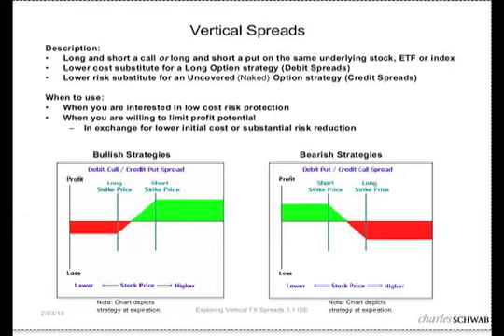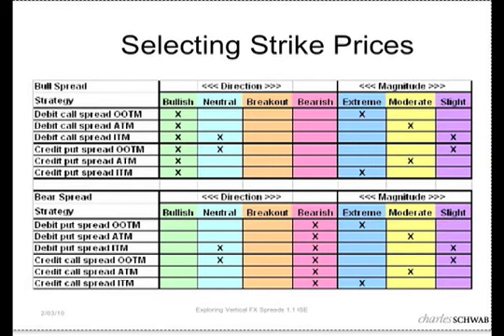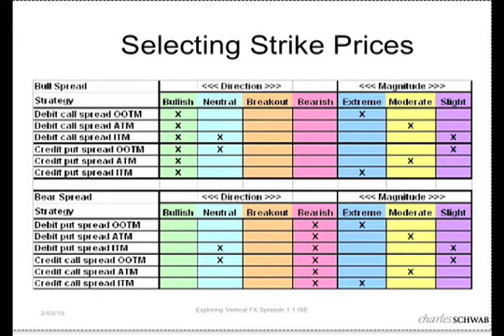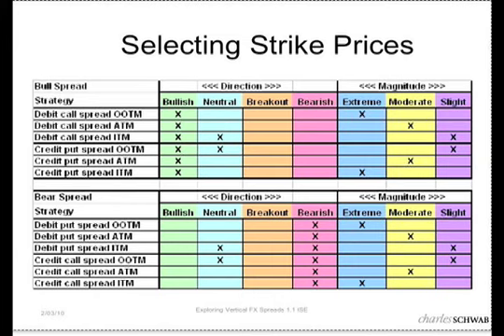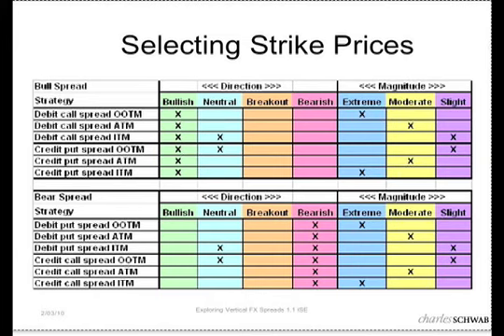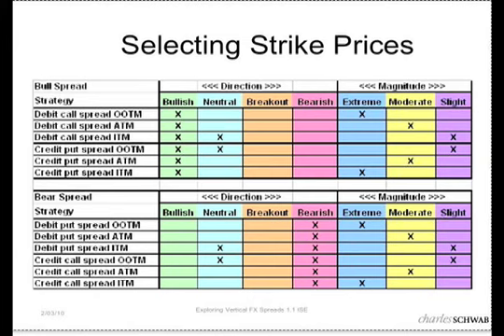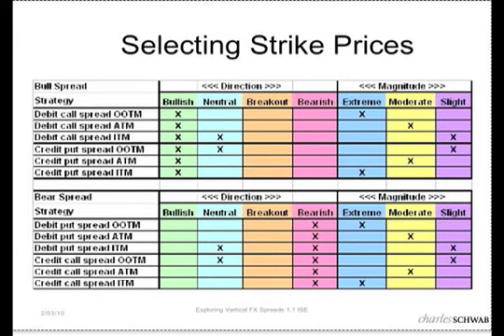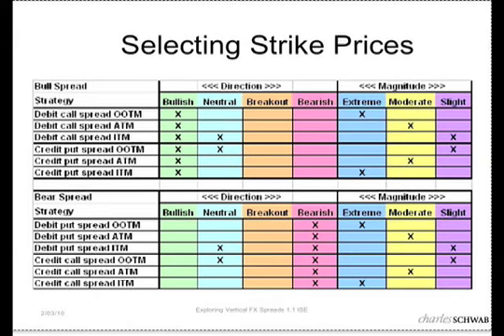Pt 2 Randy Frederick on "Exploring Vertical FX Spreads"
What are the advantages to using vertical spreads for FX Options? Join Randy Frederick, Director of Trading and Derivatives at the Schwab Center for Financial Research and a highly respected industry veteran, as he explores the benefits and risks of vertical spread trading for FX Options. Vertical spreads are an excellent limited-risk strategy to profit in the currency market without having to predict what will happen next. You can predict what will probably not happen in the future. Randy will compare in-the-money (ITM), at-the-money (ATM) and out-of-the-money (OTM) vertical strategies.